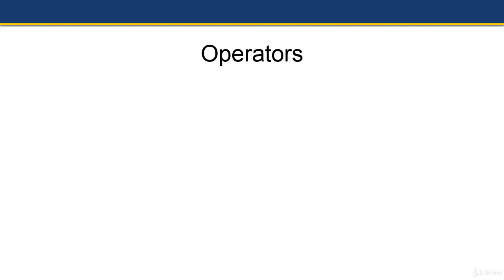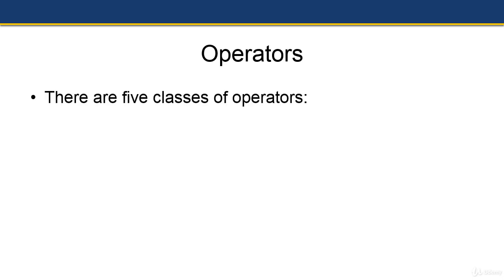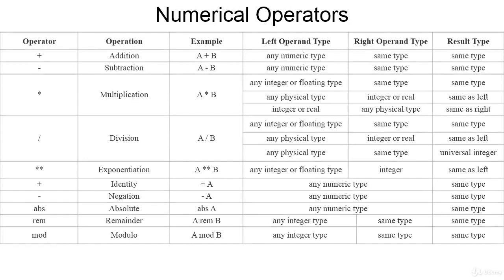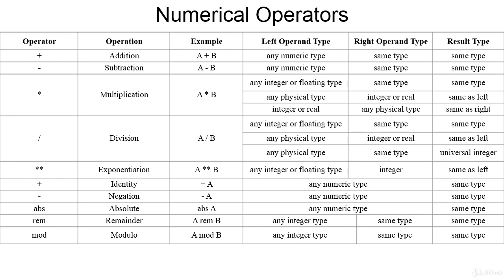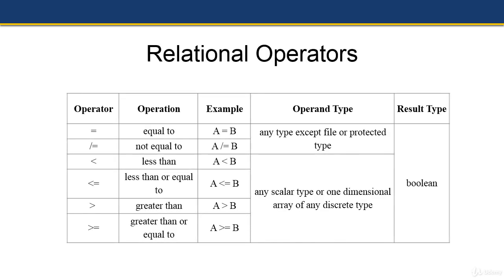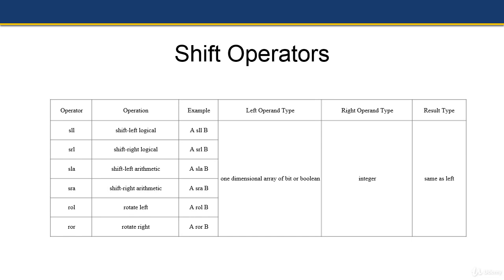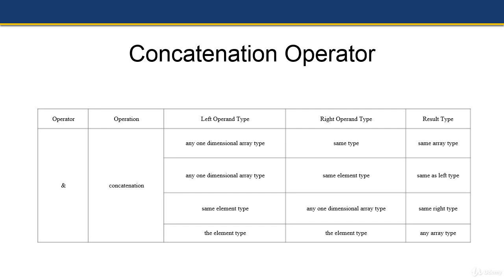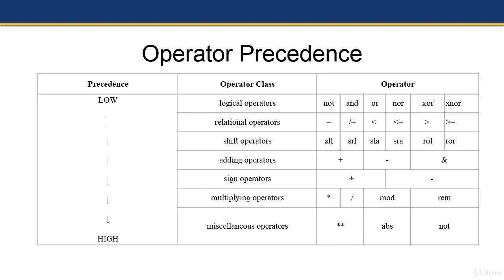Operators | VHDL | Tutorial 3